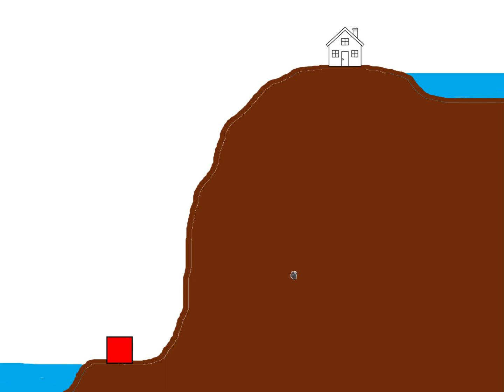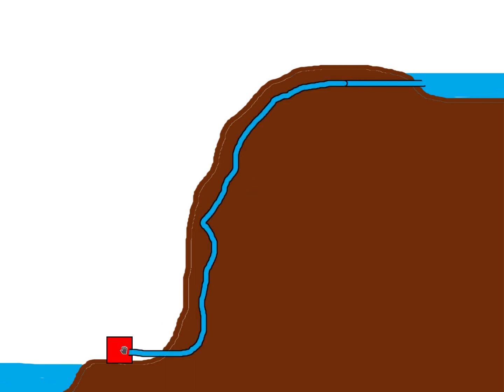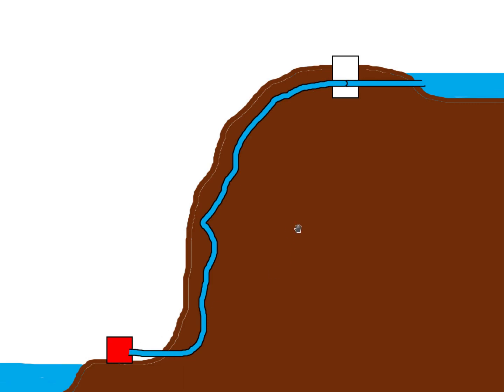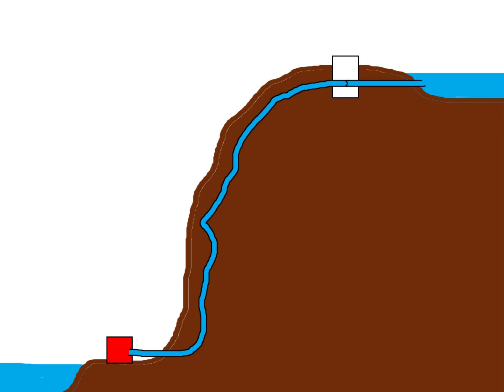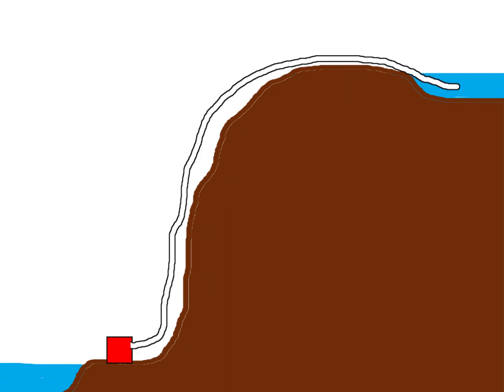Mechanical Puzzles - Dual Level Micro-Hydro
In this video I'll be showing you an interesting micro-hydro setup as envisioned would be installed in a place with two lakes at different levels with a micro-hydro system in the middle.